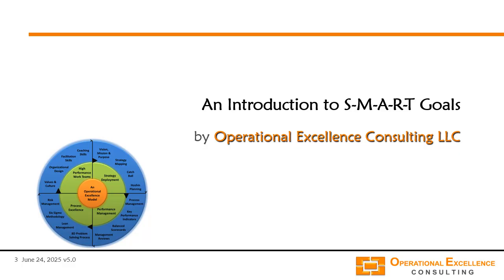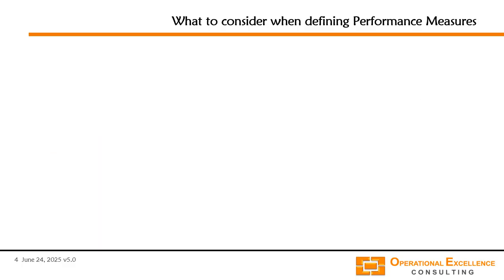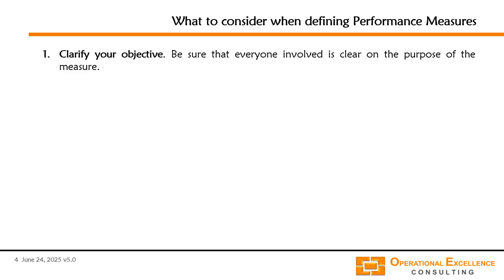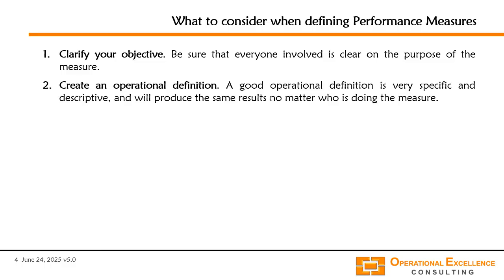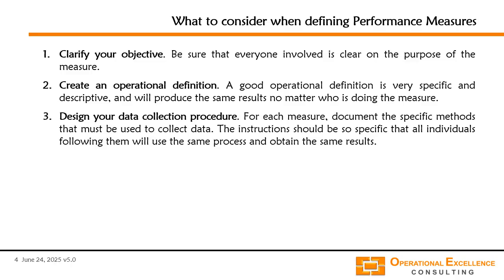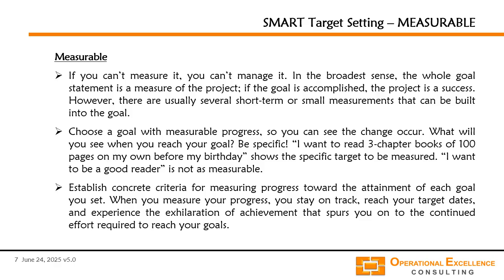Operational Excellence 101 - 13. Introduction to S-M-A-R-T Goals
SMART goals are a framework for setting effective objectives. The acronym stands for Specific, Measurable, Achievable, Relevant, and Time-bound.

for more information about our training material and e-learning courses.